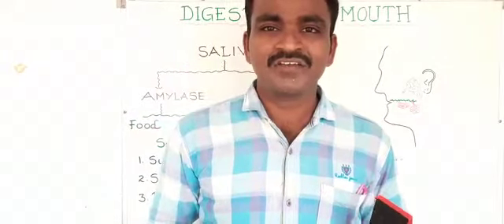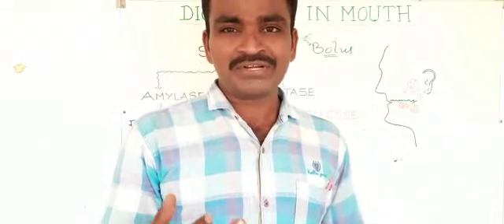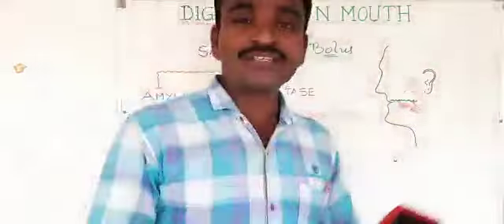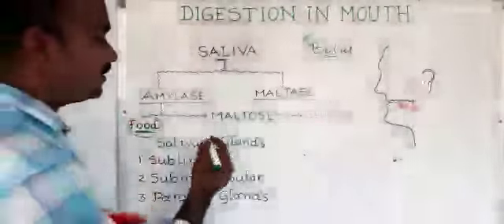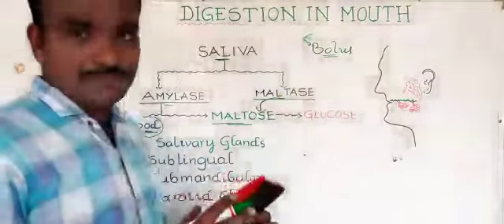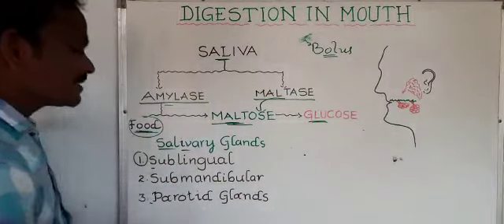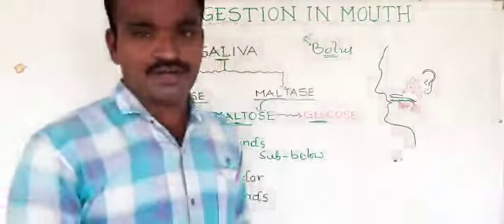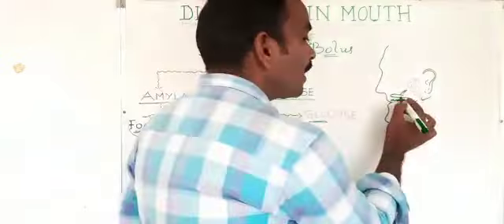Digestion In Mouth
Food is digested in the mouth by some chemicals called enzymes.Food contains Substances like Carbohydrates, proteins,fats etc.Some of the food substances are digested in mouth before entering into stomach.
So,FIRST DIGESTION IS STARTED IN MOUTH